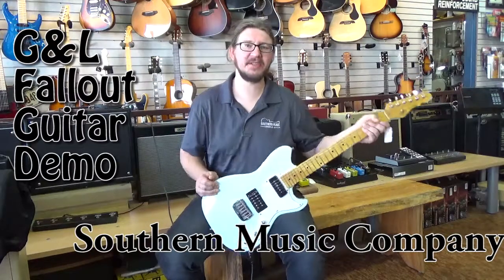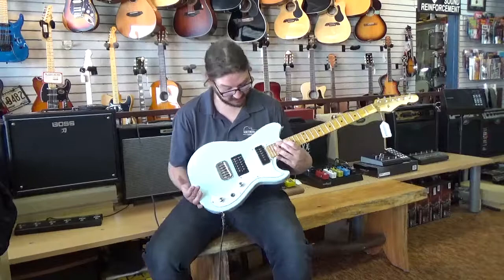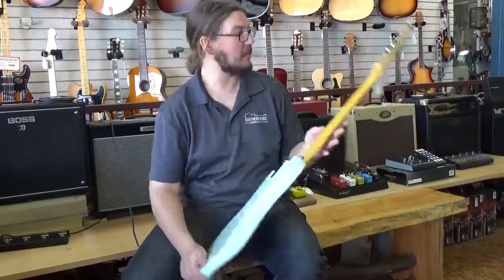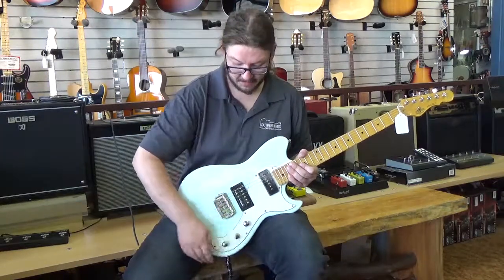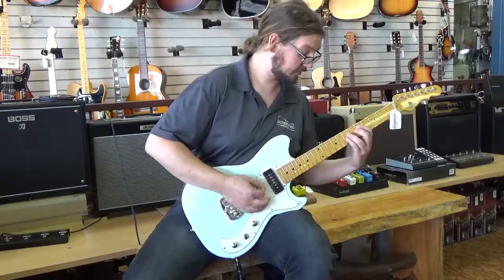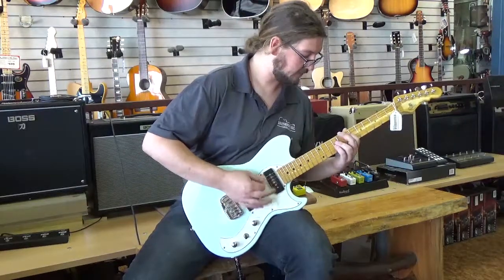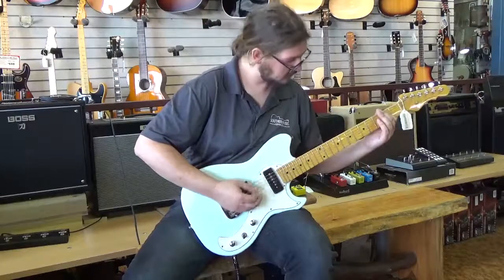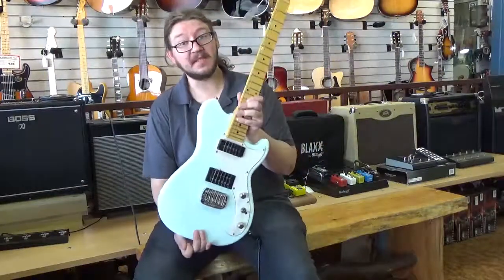G & L Fallout Guitar Demo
Demo of The G & L Fallout Electric Guitar  for more info and Photos Click on the link Below Thanks